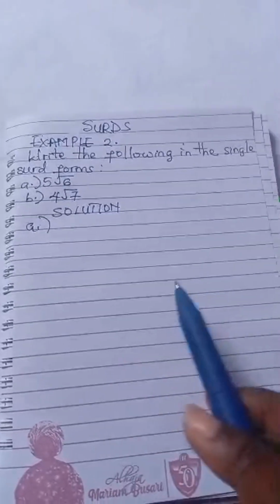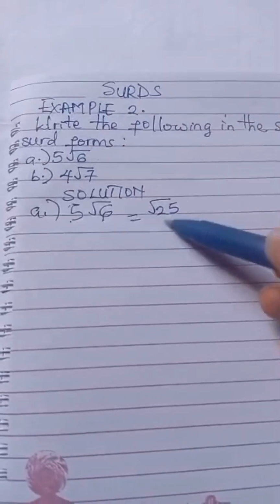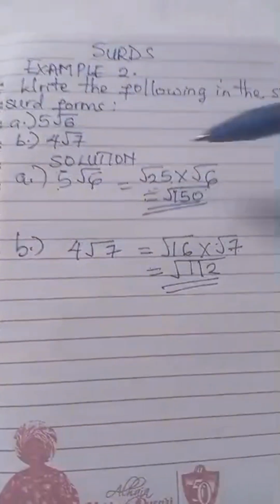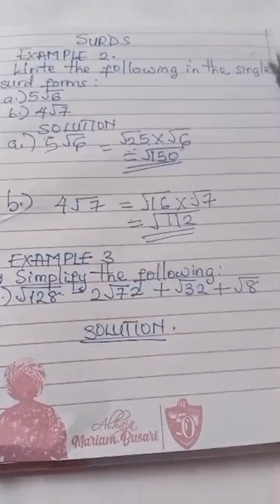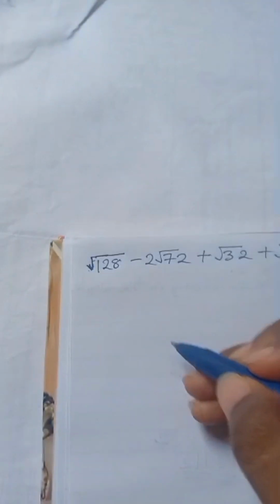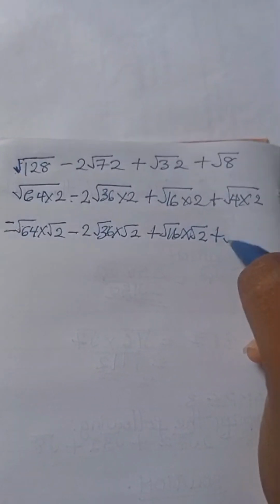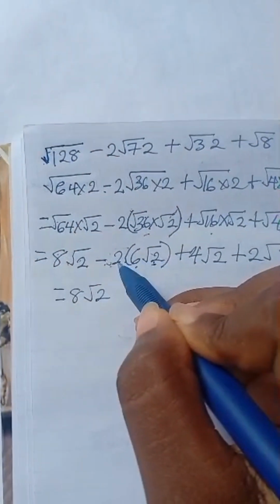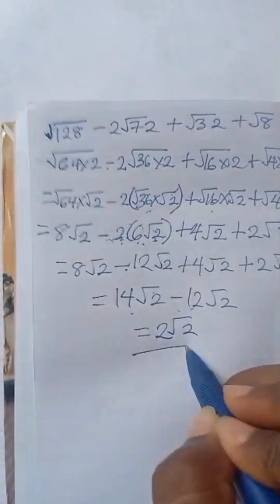SURDS PART 2 ( YOUR GUIDE TO SOLVING PAST QUESTIONS ON SURDS)